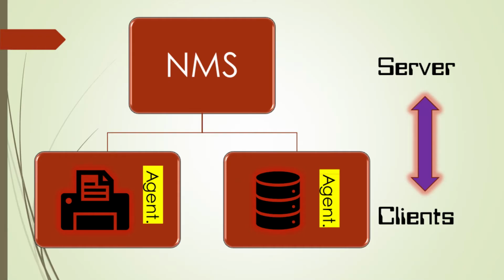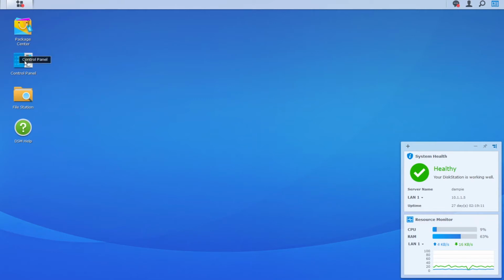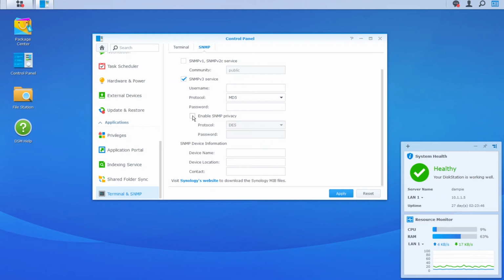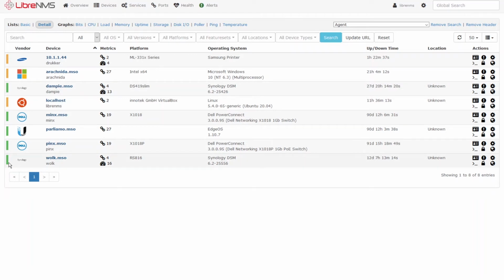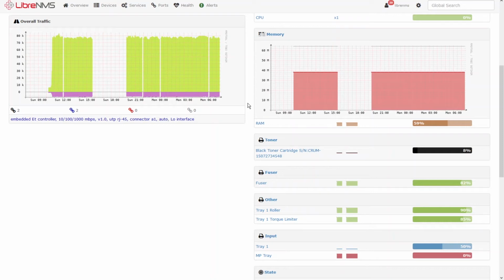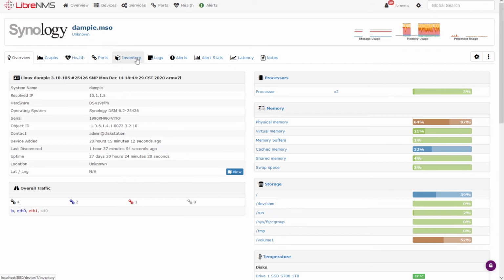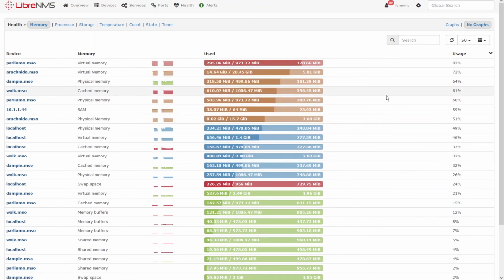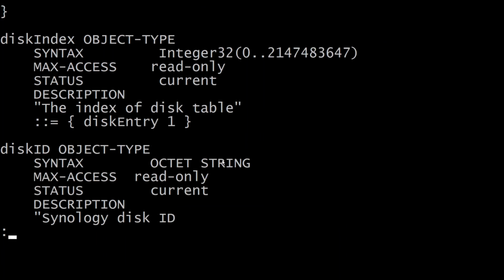Application layer (4/5): Network management protocols (Computer networks)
The logic of network management protocols is obvious: when a network is in place, why not use the network to manage the various nodes connected to the network?   SNMP (the simple network management protocol) is one of the best known network management protocols.  It is widely used and supported by all but the cheapest pieces of equipment.  A prolific number of network management systems (NMSs) are available, with many of them being free open-source products.

This video introduces the notions that underlie SNMP.  SNMP is not included in this module is not because a management protocol is deemed to be one of the (only a handful of) important protocols that MUST be discussed.  One of the key reasons is rather the fact that both the NMS and the managed objects (or, more correctly, their agents) need to be able to initiate communication.  This is not how the typical client server architecture works, and is out first example of a protocol where our notions of clients and servers need to be reassessed.

The video considers these issues, as well as the notion of a management information base (MIB) on a high level.  It then uses a simple demonstration to show how a node can be configured to be managed using SNMP.  This simple example supports SMTPv1, SMTPv2.3 and SMTPv3.  The clarity of the interface clearly illustrates the security risks and challenges associated with SNMP.  The LibreNMS is then used to demonstrate (1) how information that has been obtained from a few network components is displayed, and (2) how one can get a colour-coded view of the health of the network.  This latter aspect allows one to quickly determine the problem areas in a network and allows one to drill down deeper to determine the real nature of the problem.

It is noted that a fairly large number of other network management protocols exist that may be more secure than SNMP.  However, they are not discussed in this video.